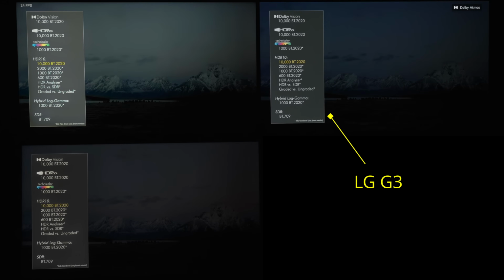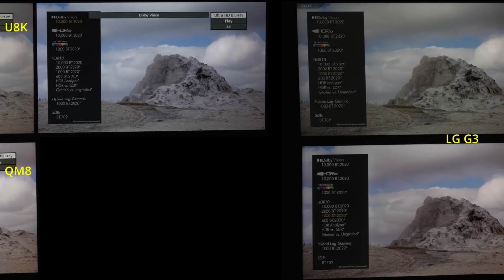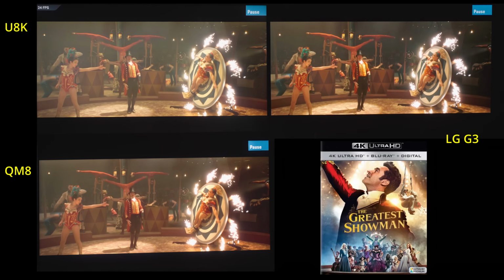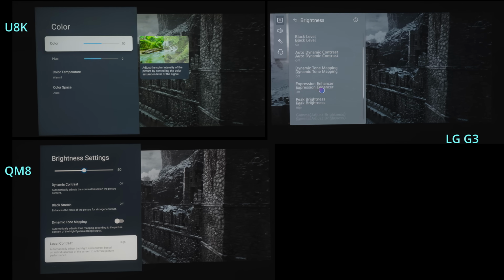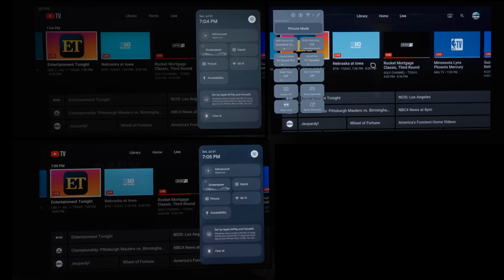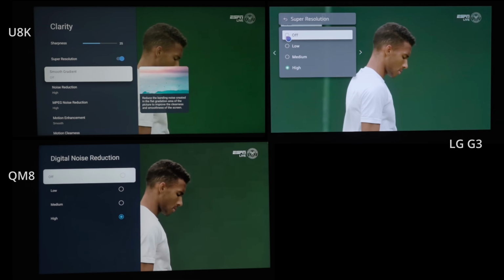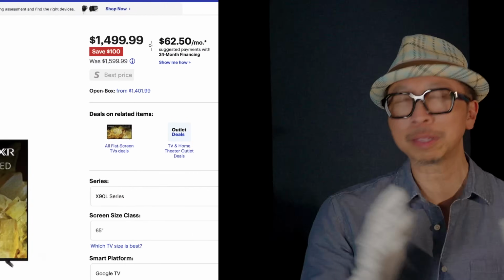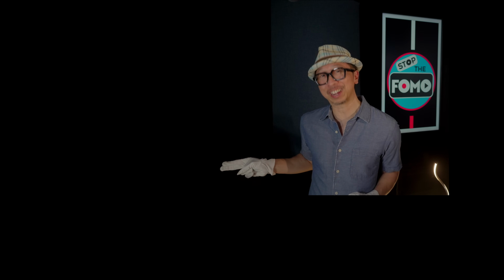TCL QM8 vs Hisense U8K! Pros & Cons, which is better?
Side by side review TCL QM8 vs U8K vs LG G3 OLED, are they close? 🛒Hisense U8K 🛒 TCL QM8 🛒LG G3 👍 whokeys Back To School SALE! Code SF20 for 25%off Windows10 (17USD) Windows11 (22USD) Office2019 (46USD) 👍 TV Deals Below👍 Best MiniLED TVs
👍Brightest OLED TVs in 2023
👍OLED for Normal Brightness
Index
0:00 Comparing TCL QM8 vs Hisense U8K
2:09 HDR Tone Mapping
7:17 HDR Movies
10:13 Netflix Streaming
10:47 Dolby Vision Streaming
12:08 Sports Content
12:33 Image Processing
13:39 Low Bit Rate (YouTube TV)
15:31 Use Case: QM8 or U8K
18:36 QM8 vs Sony X90L

-- TCL QM8 review, Hisense U8K review
TV Review TCL QM8 vs Hisense U8K Which is BEST for you?

Also, all of my other merchant links in this video description, linked pages and community and comment section are affiliate links to different merchants (including but not limited to Best Buy, Crutchfield, Samsung, etc.) which means at no extra charge to you, I will make a small commission if you click on them and make a qualifying purchase.